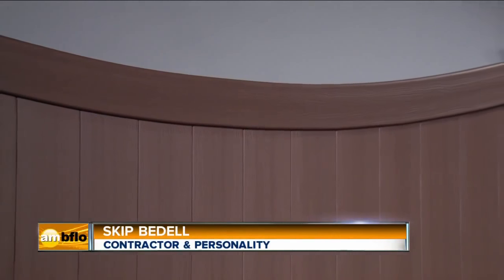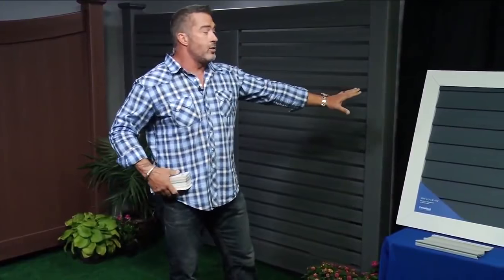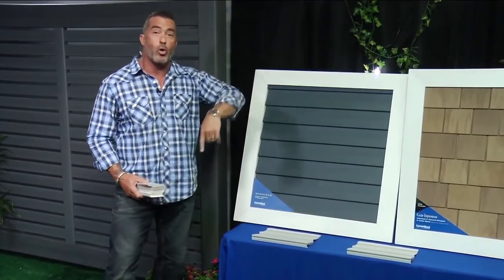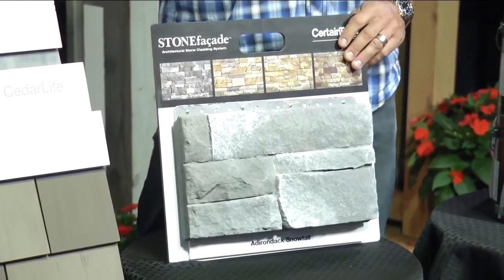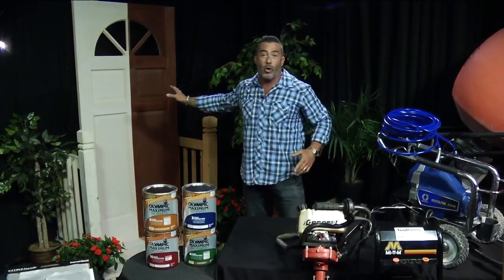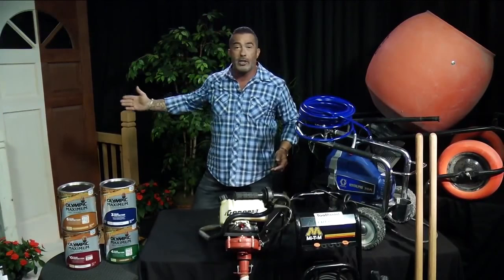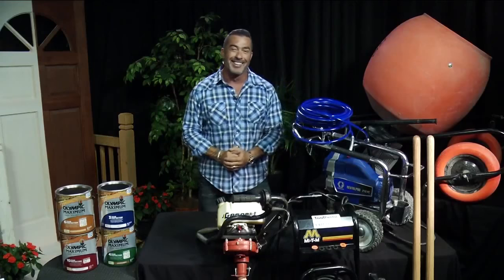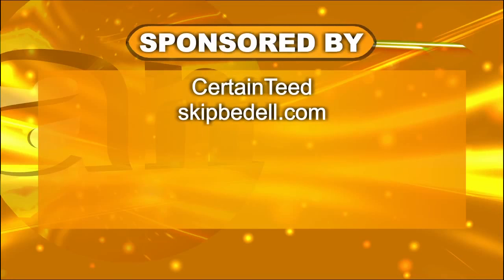Skip Bedell Creating Curb Appeal Like a Pro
Skip offers curb appeal ideas and how-to advice on upgrading the outside of your house to make it more attractive, including doors, foundation plantings, driveways, walkways and more.